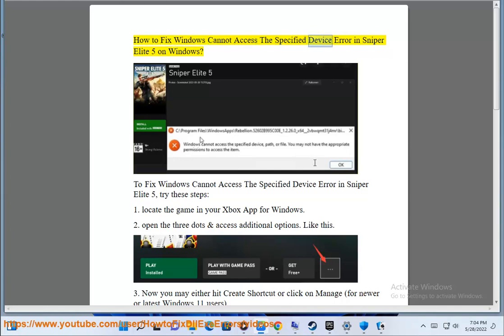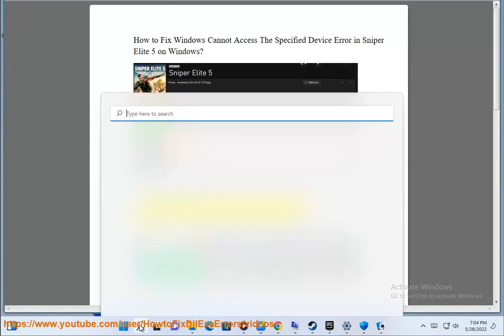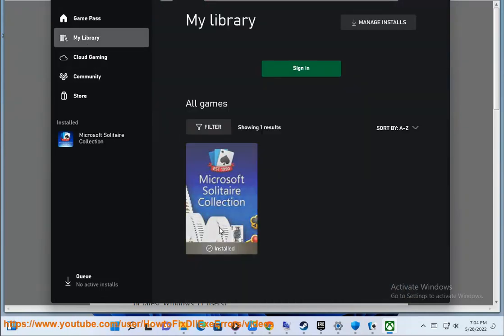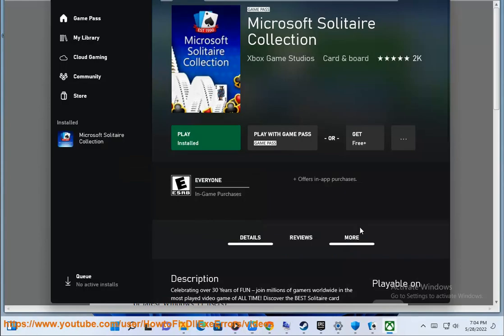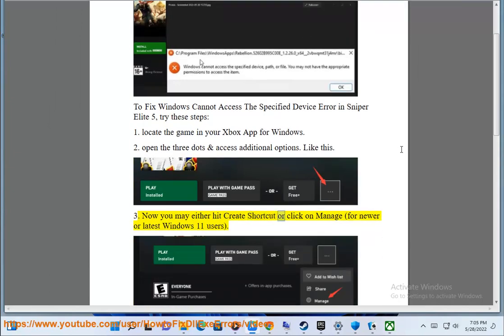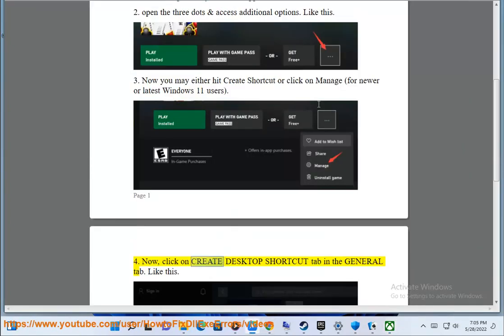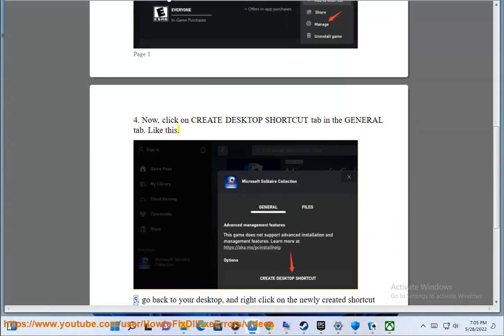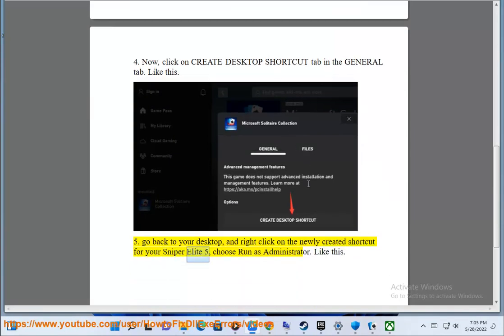Fix Windows Cannot Access Specified Device Error when playing Sniper Elite 5 in Xbox app for Windows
Here's how to Fix Windows Cannot Access Specified Device Error when playing Sniper Elite 5 in Xbox app for Windows.